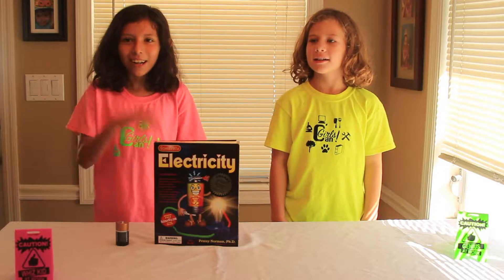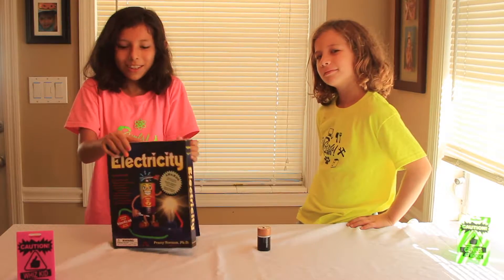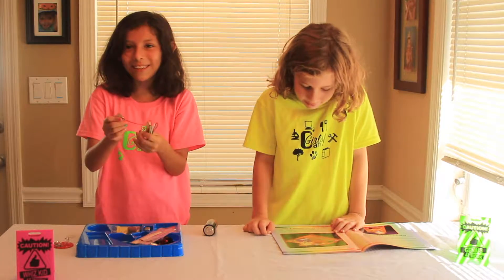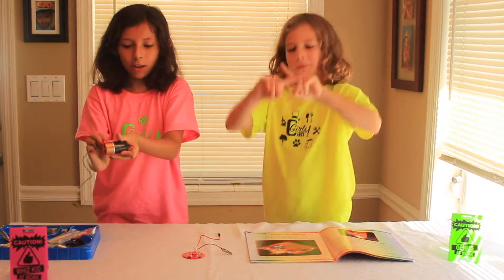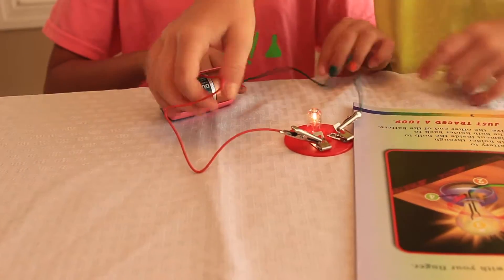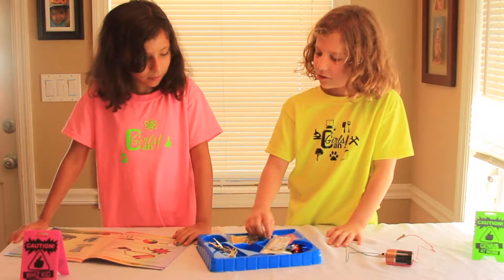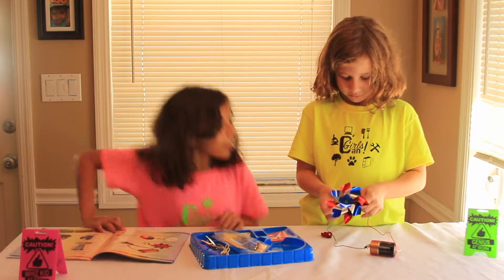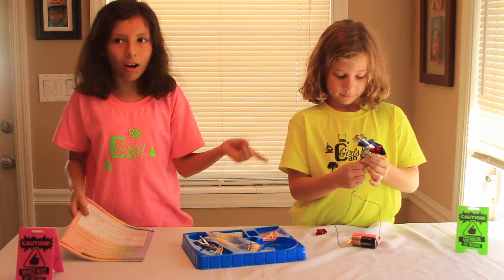Ep 22: Review of the Science Wiz Electricity Kit -- Science fun!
Join Pearl and Lyric for another Friday experiment! This week the girls are checking out the Science Whiz Electricity kit. This kit comes with an instuctional booklet and 18 project ideas. You will need to buy your own D battery, but everything else you need for the 18 experiments comes with it. Lyric and pearl demonstrate 2 of the 18 projects you can do with this kit, the SPIN SPIN and the LIght bulb. They girls had a lot of fun doing this kit and even learned that when you reverse the positive and negative electircal wires on a motor, the motor will spin in the opposite direction!

Art, all things STEM drawings, or photos of you doing anything STEM and we will choose a couple of them and give you a SHOUT OUT on an up coming video!

search for Girlscan2016